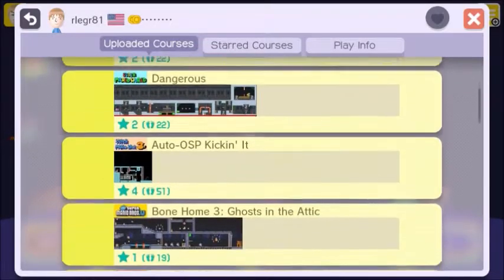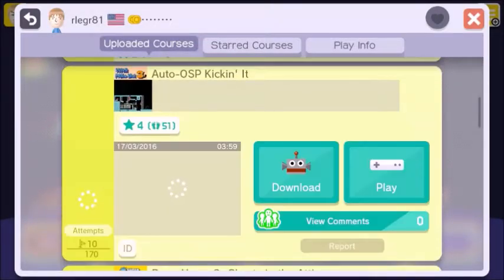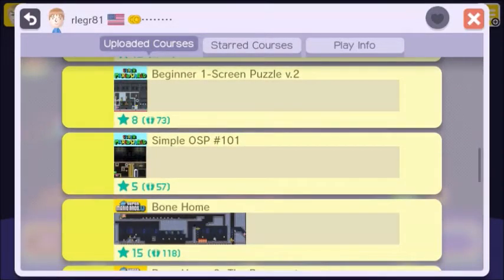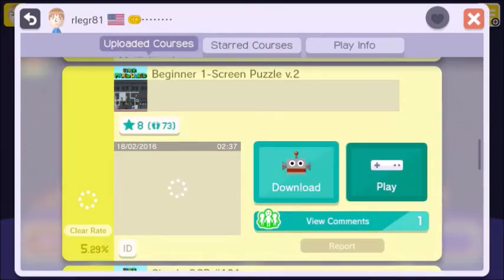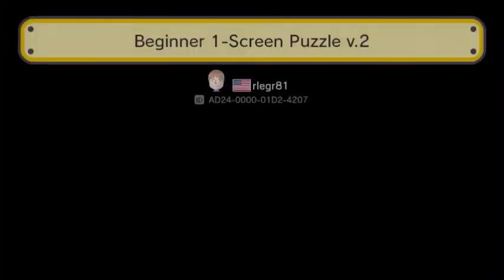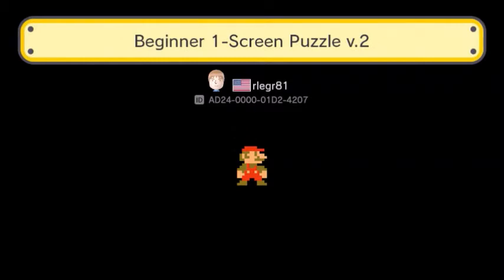Super Mario Maker - One Screen Puzzle [Auto OSP & Beginner Puzzle - Submitted by Ryan]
Follow the links to bookmark the level to play.